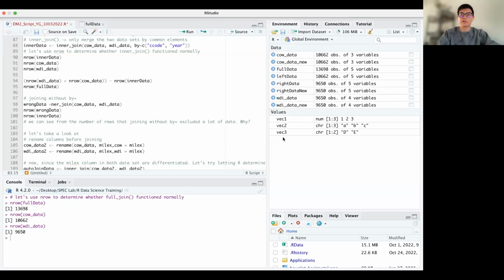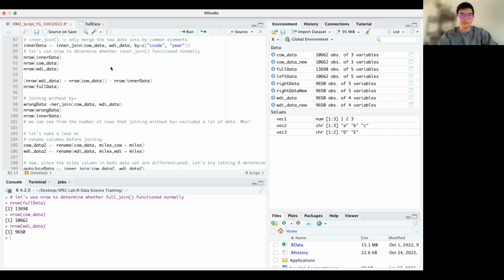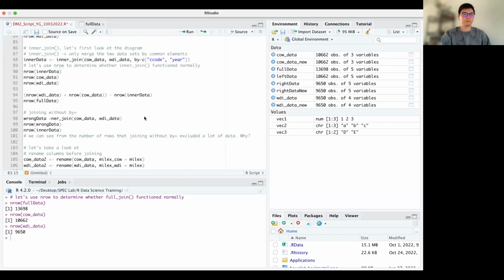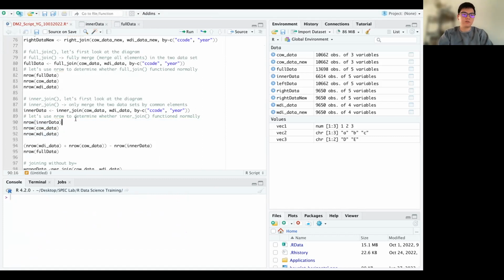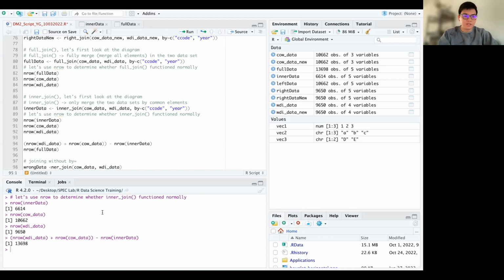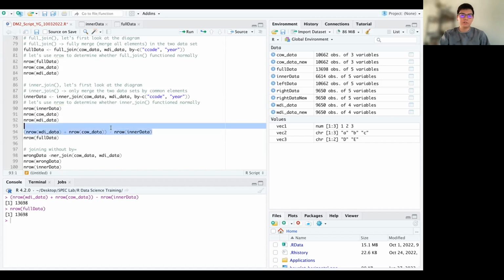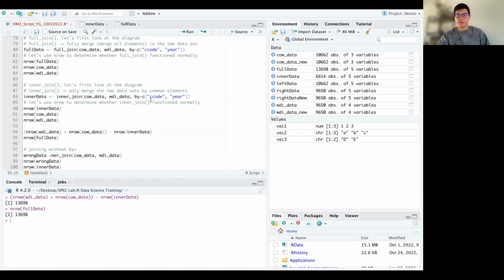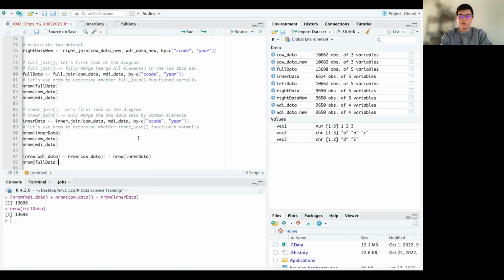Four Types of _join(): inner_join() Explained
Instructor: Aaron (YuChen) Gong
Speaking Script: Aaron (YuChen) Gong, Ben Graham, Cynthia Huang
R Script: Aaron (YuChen) Gong, Ben Graham

In this video, we will explain and demonstrate how to use the inner_join() function within the tidyverse library.